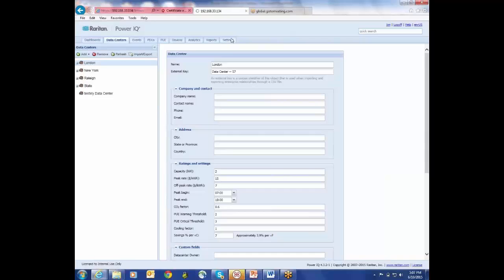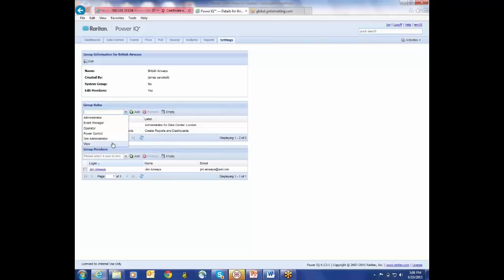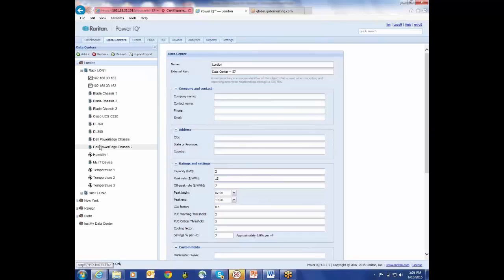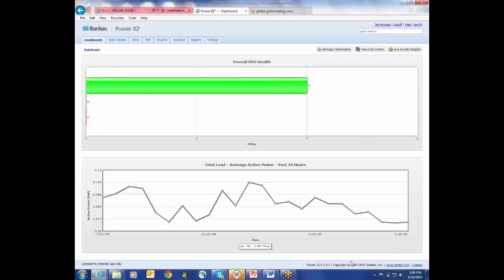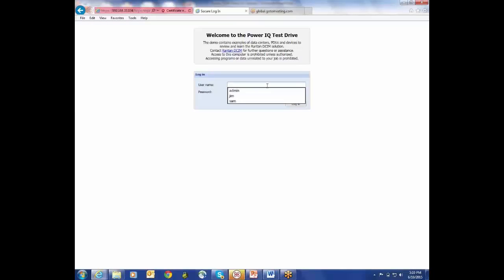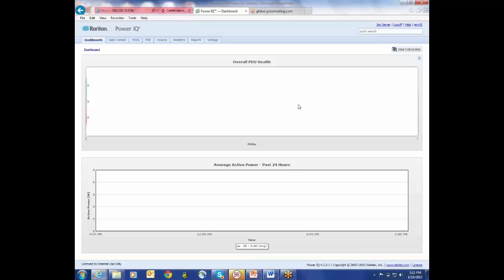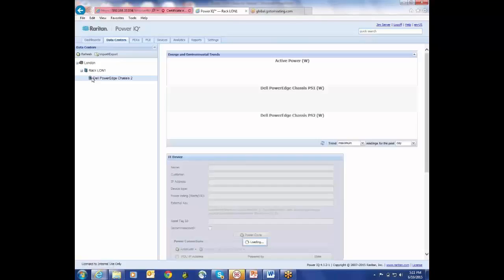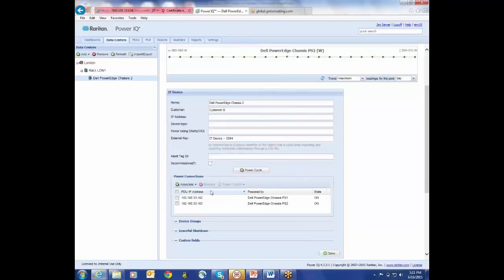DCIM Multi Tenant